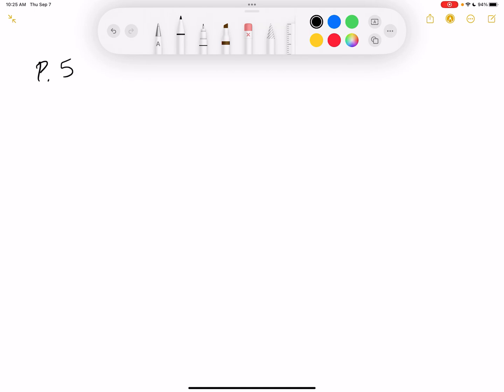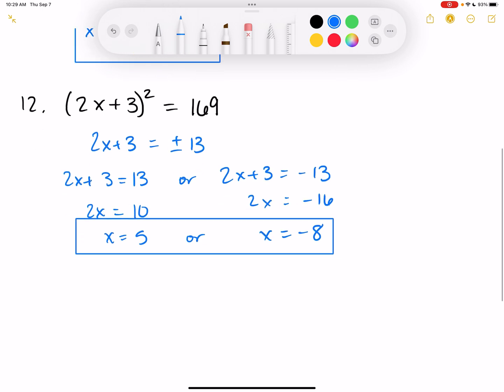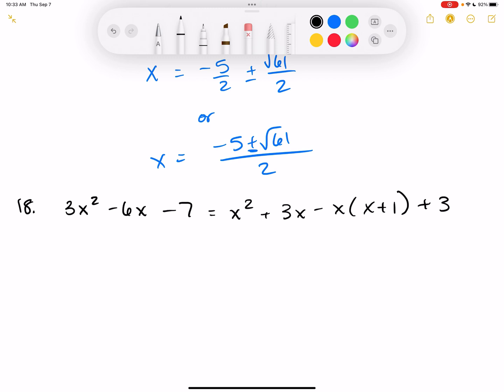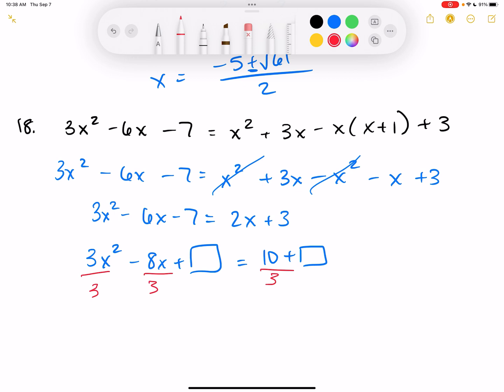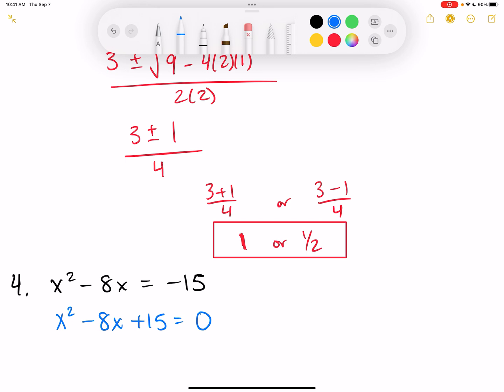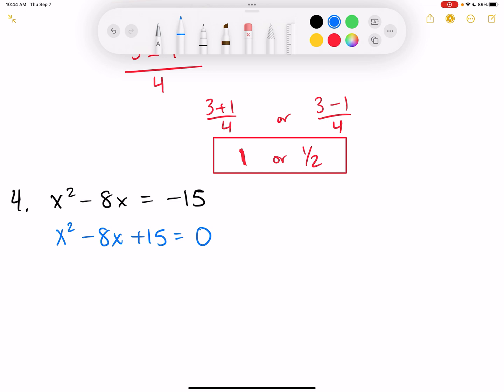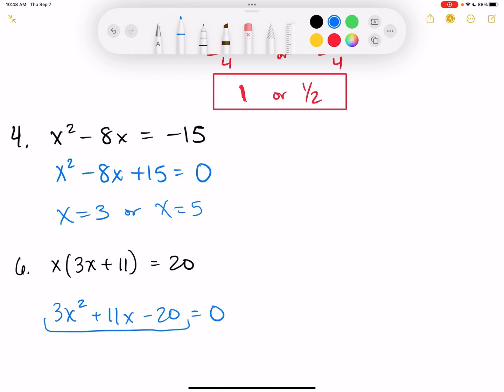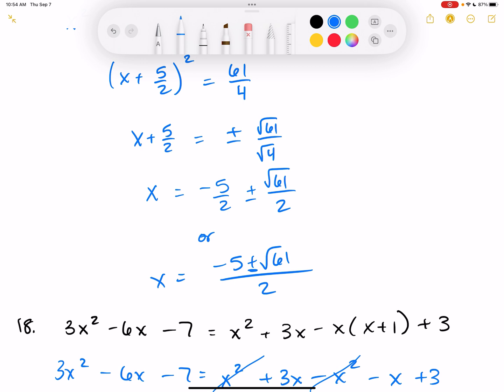Precalculus P.5 Solving Equations graphically, numerically and Algebraically